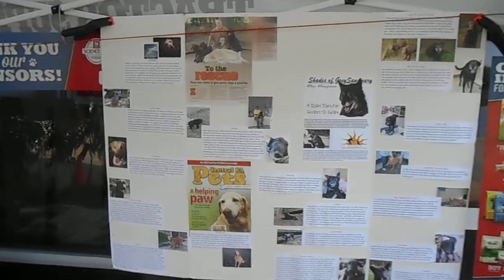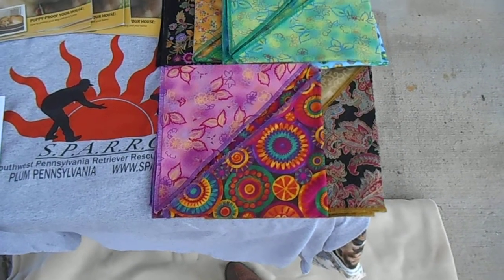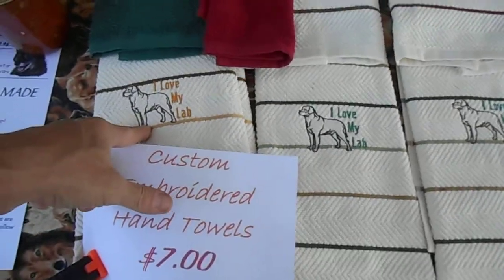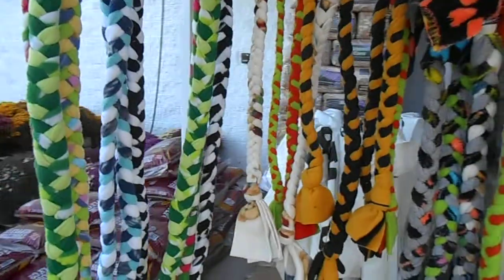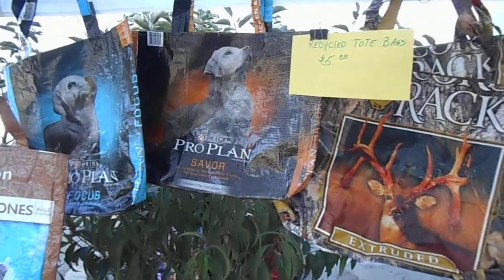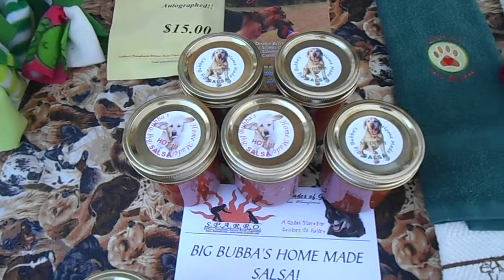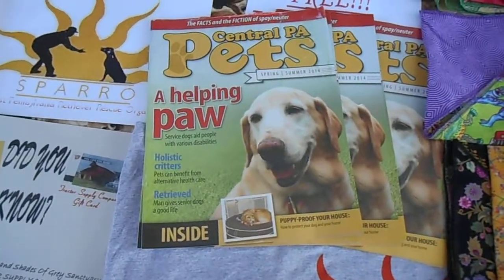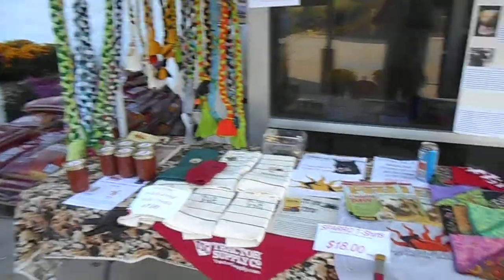2014 TSC/Petfinder Pet Appreciation Day